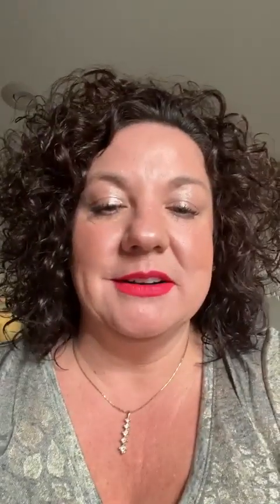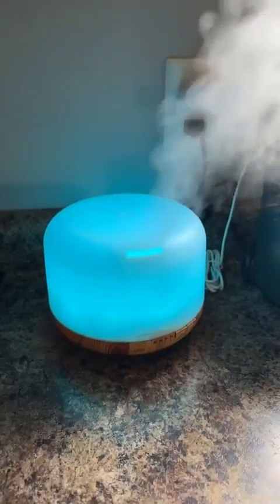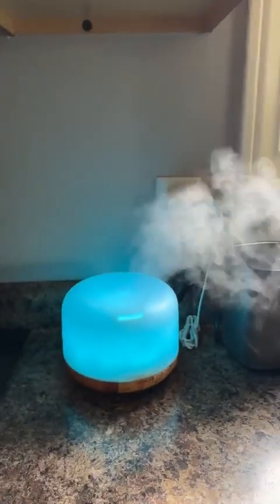Tuesday Talks With Tabitha!